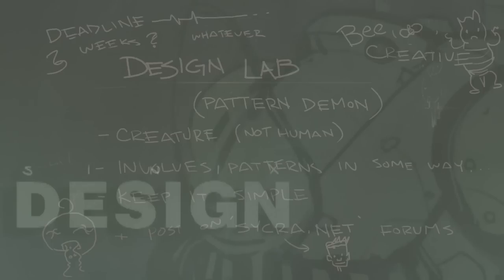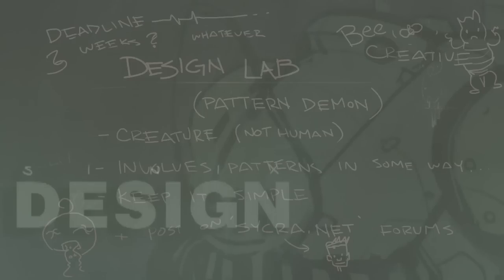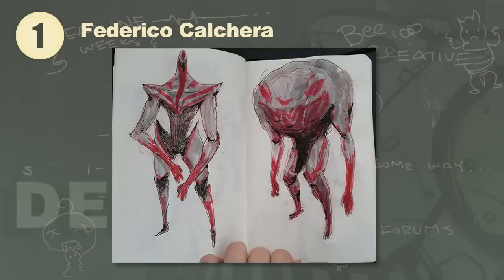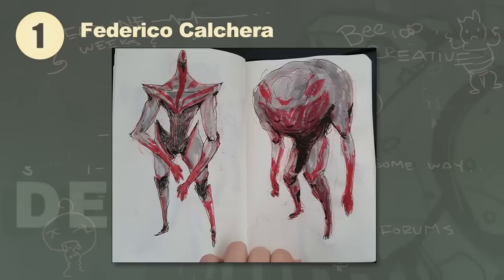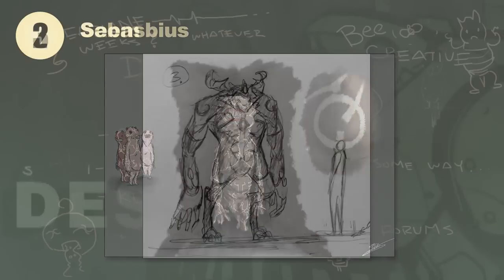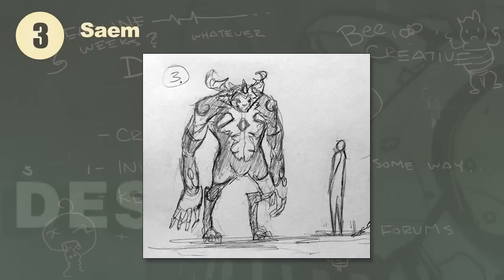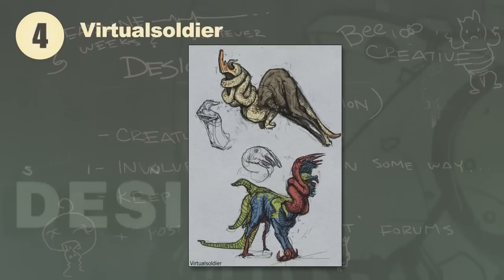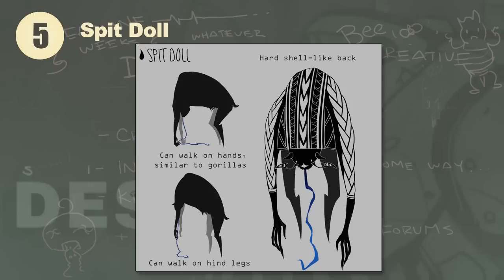Design Lab [pattern demon] - 2/3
Part 2 of Episode 16 of Design Lab.  I picked a handful of my favorite pattern demons from the submissions I received.  Now it's up to you, the viewer, to decide which one we will render into a finished illustration.

I'm trying to make these videos shorter and shorter, let me know when they become too short.

And be sure to stop by and say hello if you see me streaming on twitch this month.  I'm aiming to stream every day of Inktober!